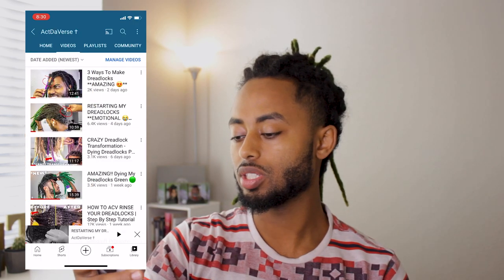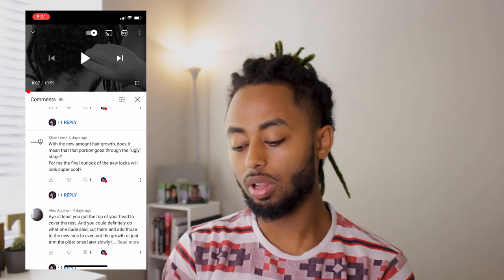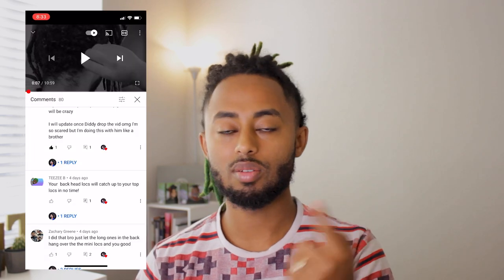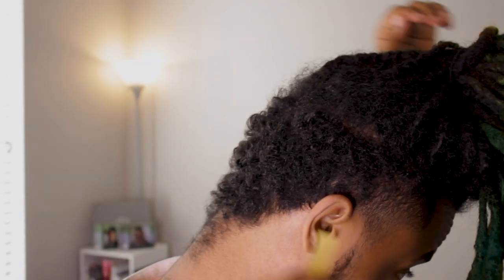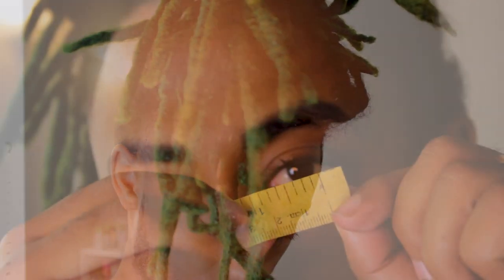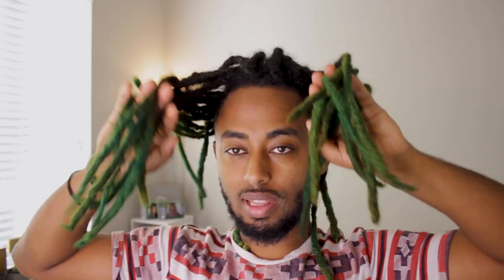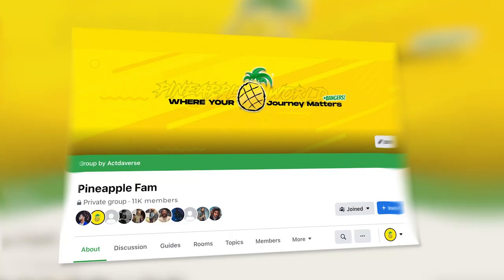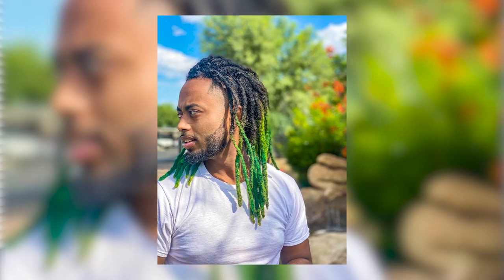1 Month Of Undercut Dreadlocks // Should I Cut My Undercut?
🟢 I Gave You Guys NEW Color At 30k  !!

🟢 Now Get me to 10k On Instagram For A NEW COLOR

this link includes:
Dreadlock update
Dreadlock transformation